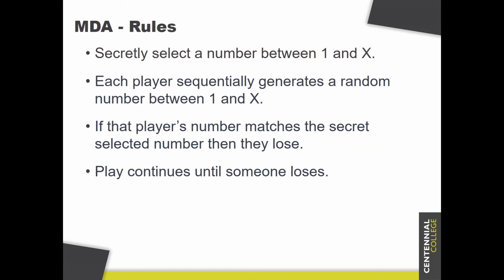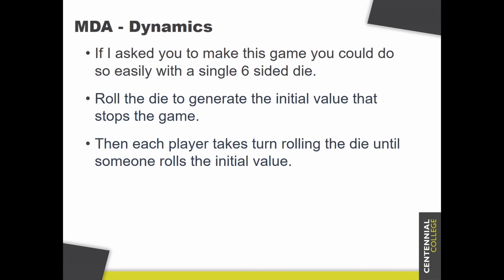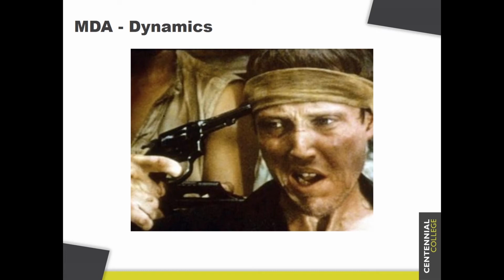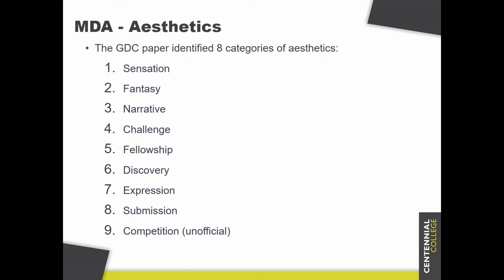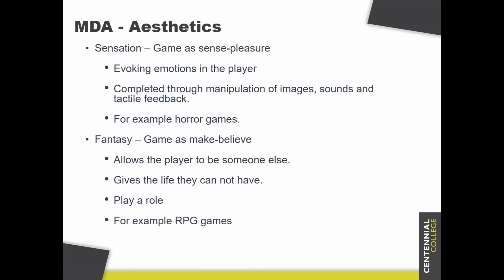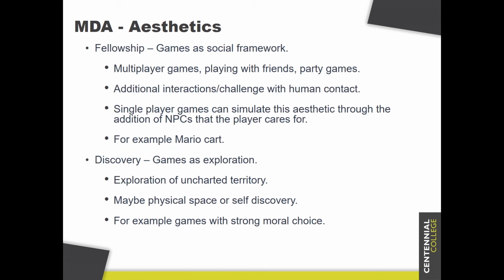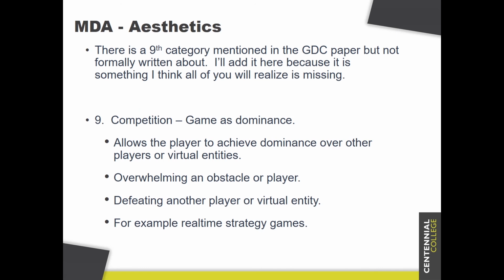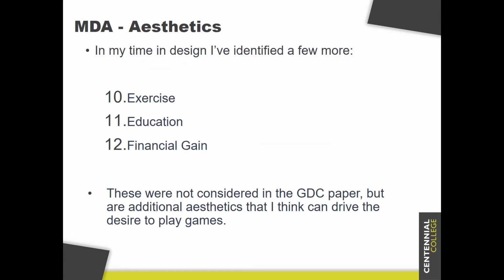Game Theory 1 - Ep 6 - Mechanics, Dynamics, Aesthetics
Hello everyone!

Welcome to a brand new series on my channel, GDDV100 - Game Theory 1.  This series is designed as asynchronous content for my first year Game Development students at Centennial College.  This series will contain all of the asynchronous lectures for the course, and is meant to compliment the synchronous discussions and events that will be taking place in the classroom.

In this episode we explore the idea of Mechanics, Dynamics, Aesthetics.